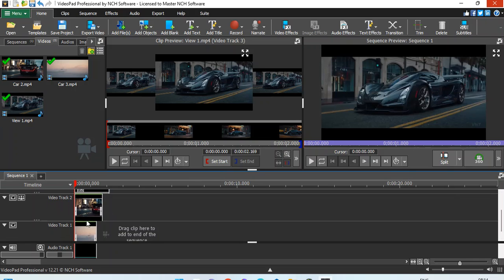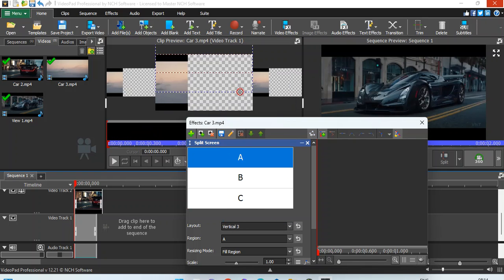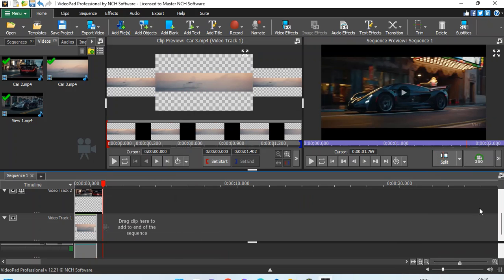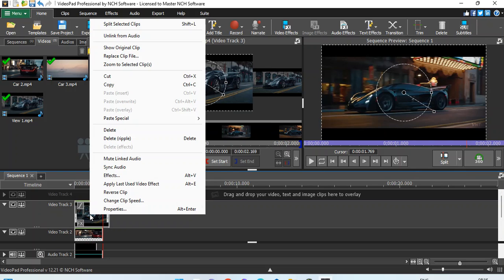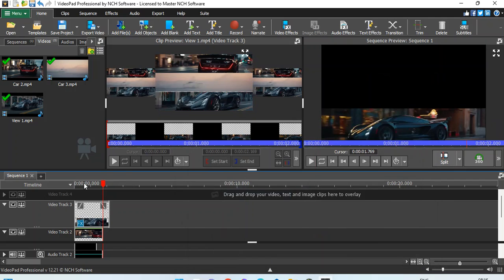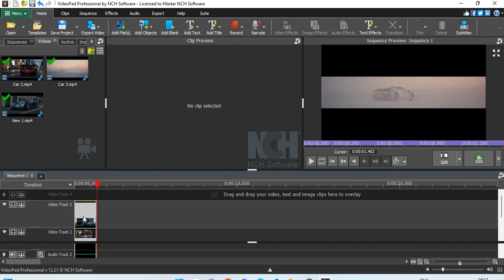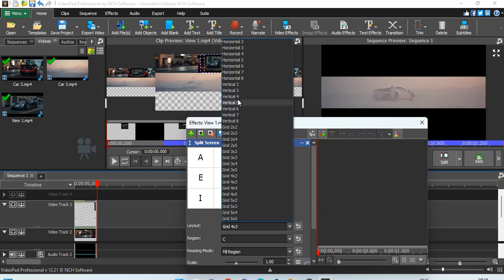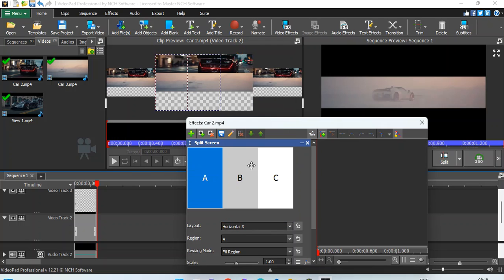How To Create A Split Screen Effect On VideoPad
VIDEOPAD
Designed to be intuitive, VideoPad is a fully featured video editor for creating professional quality videos in minutes.
Use transitions between clips to smoothly move from one scene to the next. VideoPad offers a wide variety of transitions, such as cross fade, fade to black or white, dissolve, zoom and more. This video editor lets you easily create your very own professional looking videos. So in this video I will show you how to split screens of the video.

• Supports all popular video formats seamlessly
Edit video from a DV camcorder, VHS, GoPro, webcam, or all common video file formats including avi, wmv, divx, mp4, apng, mpeg and many more.
• Breathtaking transitions and visual effects
Over 50 visual and transition effects to add a professional touch to your movies.
• Create videos for DVD, HD, 360, YouTube and mo
Burn your completed movies to DVD or export your video to share online or to save to a portable device.